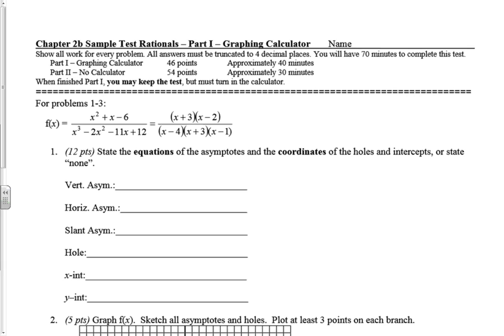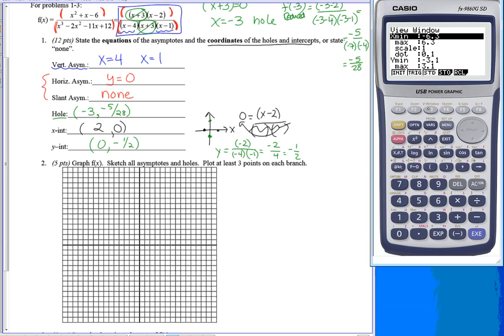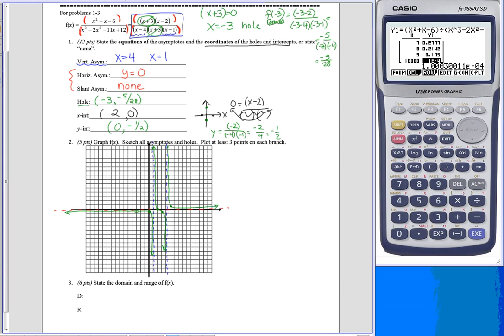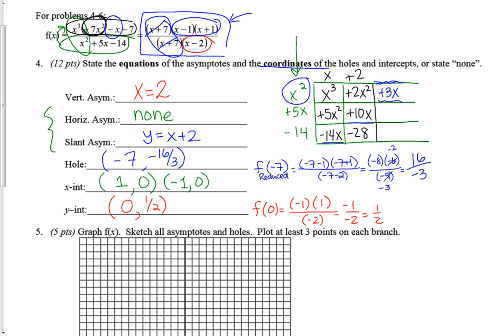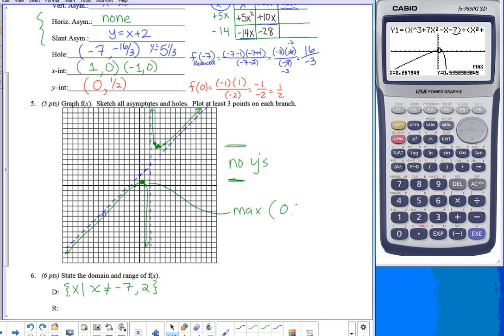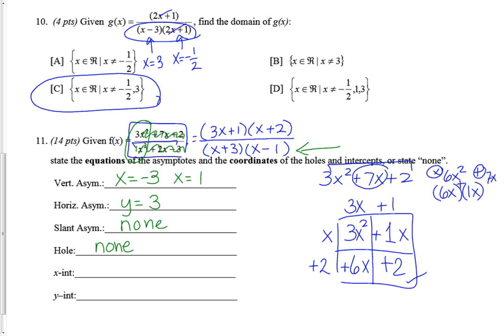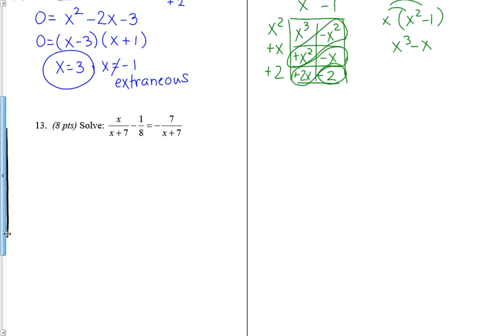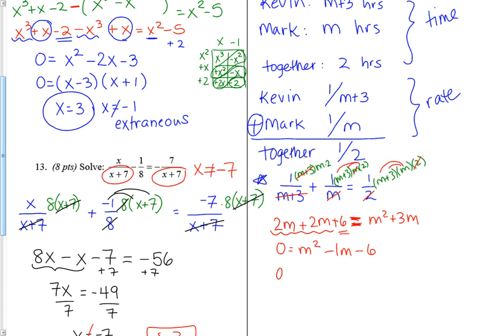answers to sample test unit 3 rationals